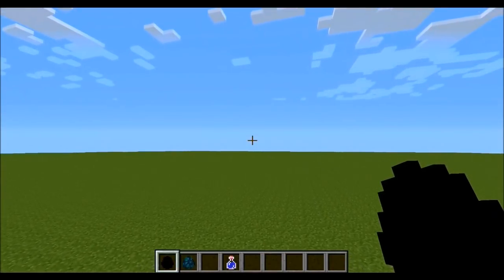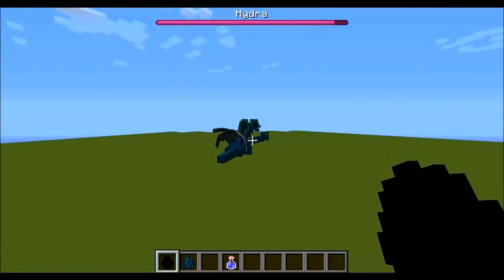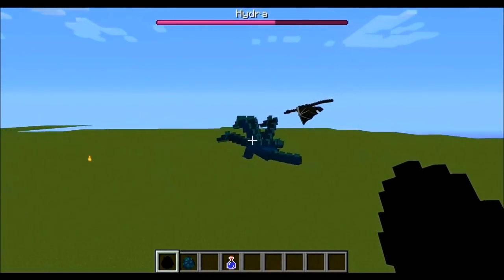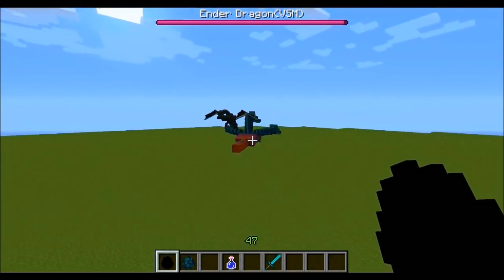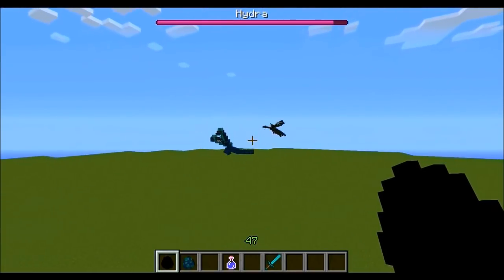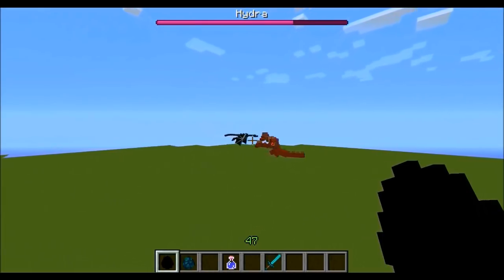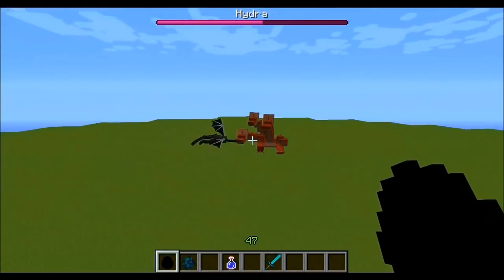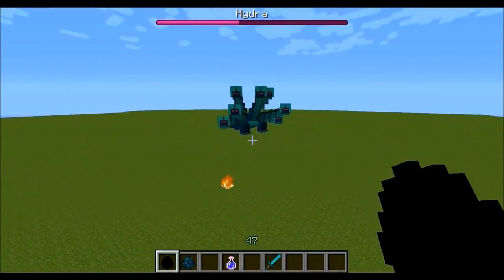ENDER DRAGON VS HYDRA - Minecraft Mob Battles - Arena Battle - Twilight Forest Mod Battles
Hydra vs Ender Dragon : Who will win the mob battle?!

Today the Ender Dragon fights the Hydra from the Twilight Forest Mod!